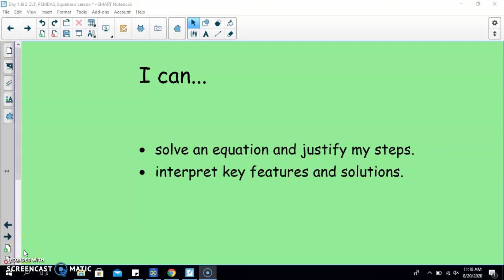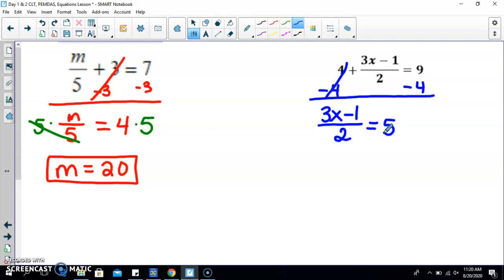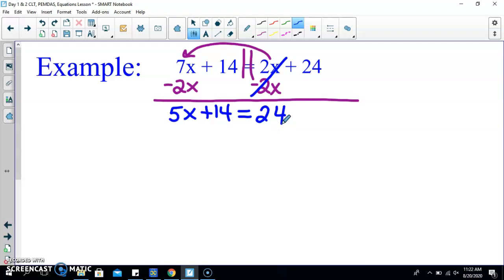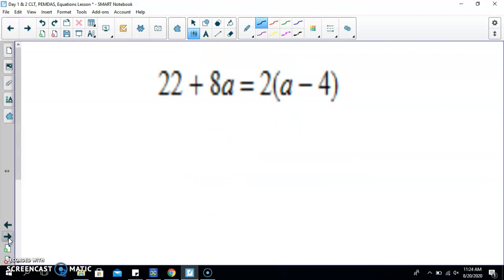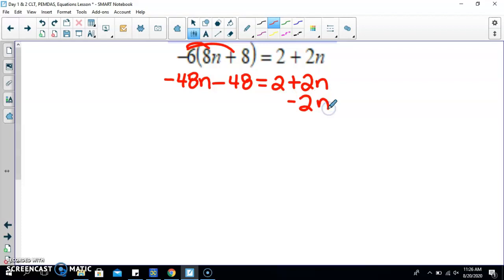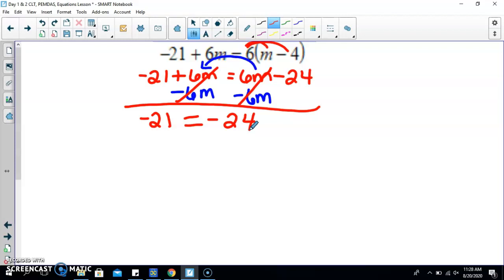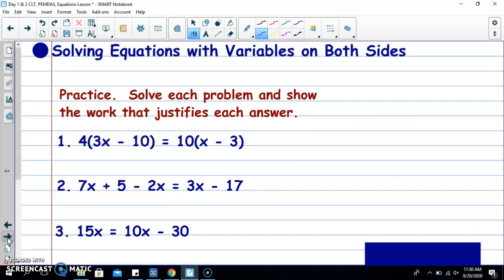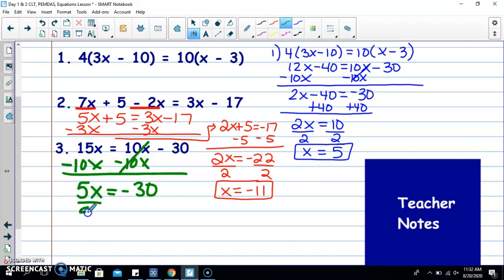Solving Equations Part 2